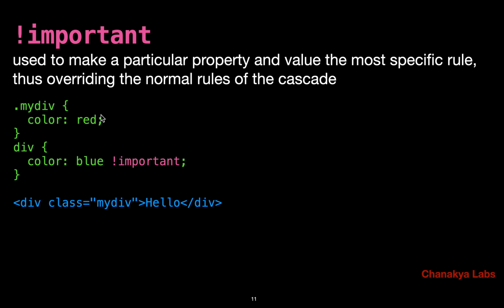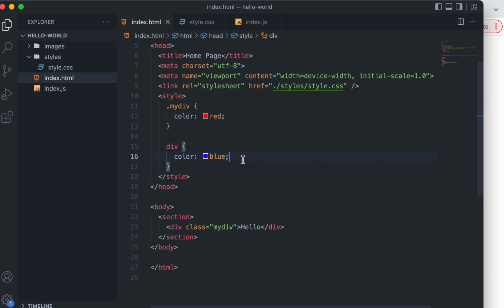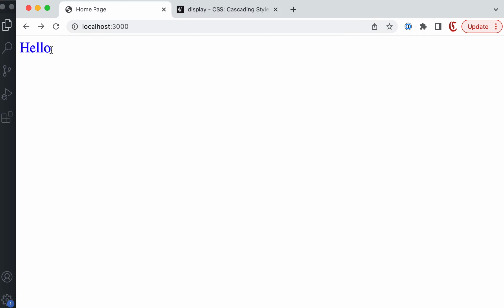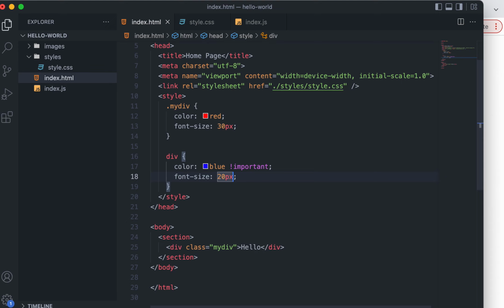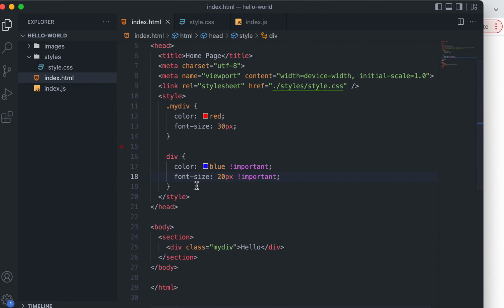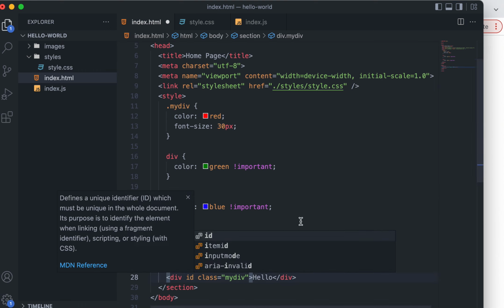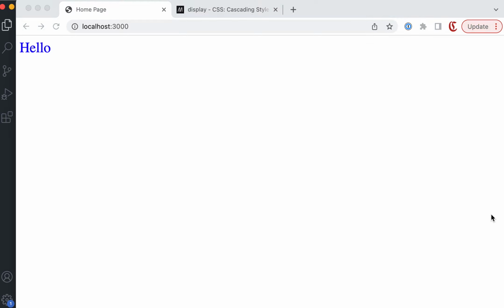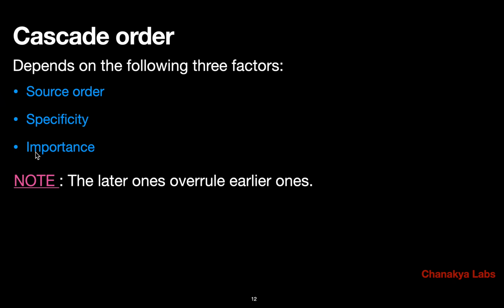CSS !important declaration